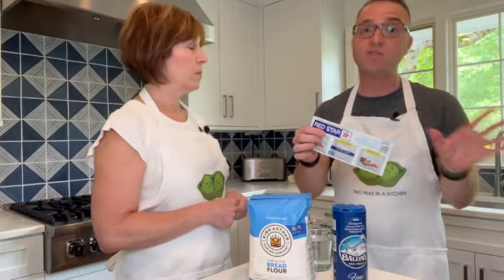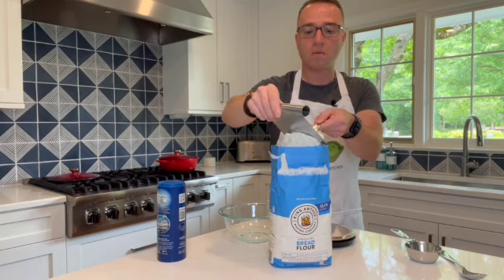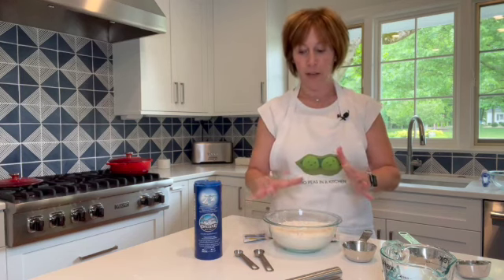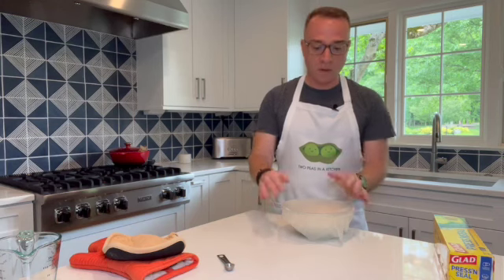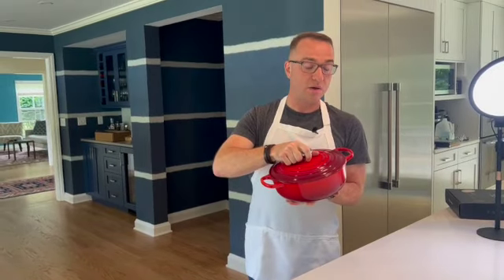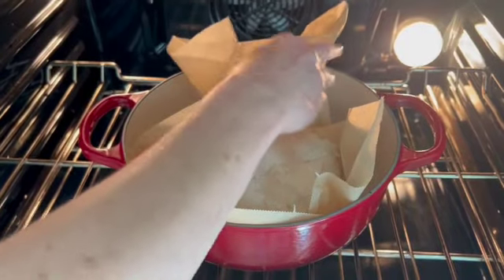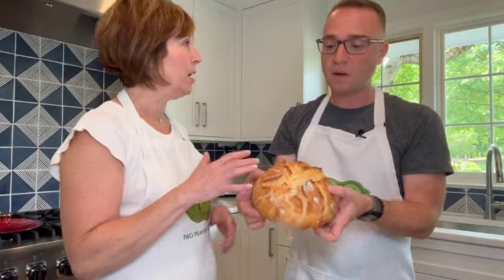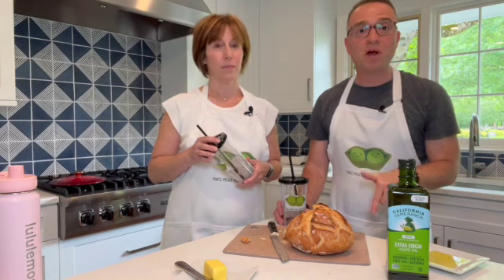Easy Dutch Oven Country Bread Recipe- no knead!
This easy homemade crusty country bread recipe rivals any loaf of bread from a bakery. All you need to make it is a dutch oven and four simple ingredients: bread flour, cold water, yeast, and salt. This simple no knead bread recipe comes together with minimal effort.  This video contains step-by-step instructions to help you achieve a perfect loaf of this easy bread!

Here is the link to our blog post which includes the full recipe for this Easy Country Bread:

And please join our pod!  Discover the joys of cooking with us!